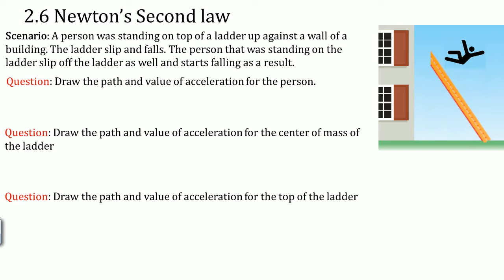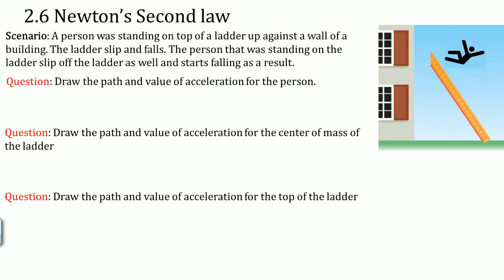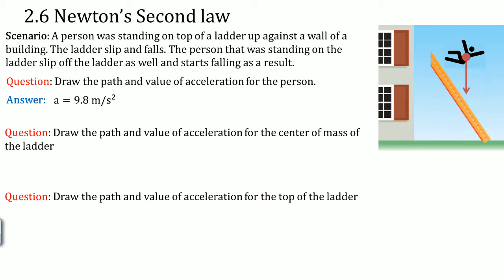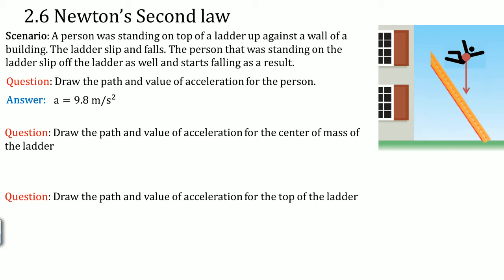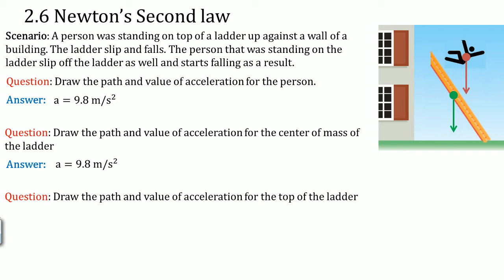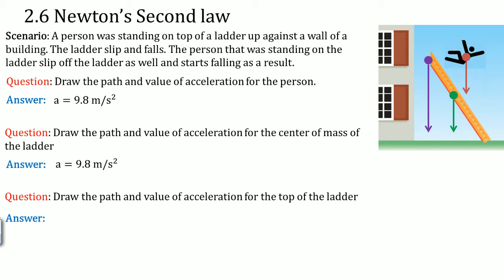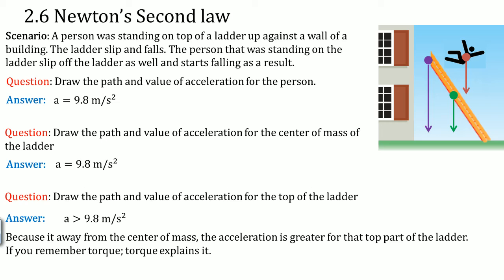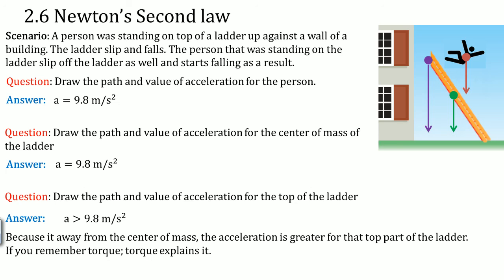5M2A5 Value of acceleration away from the center of mass